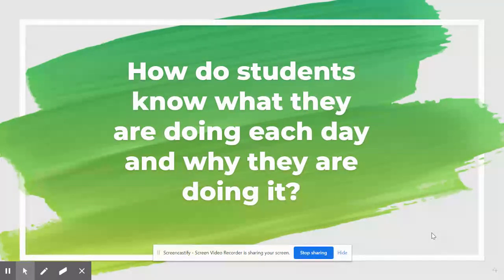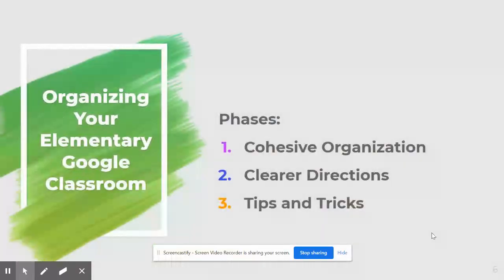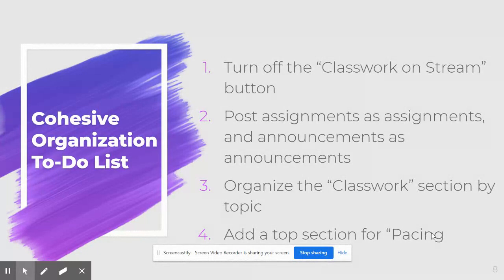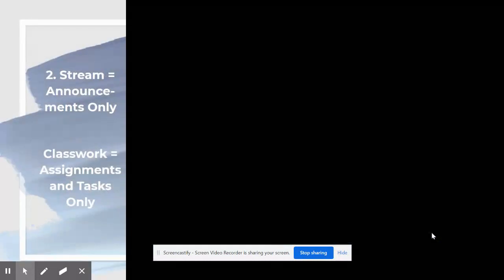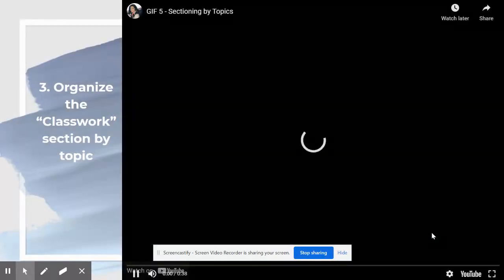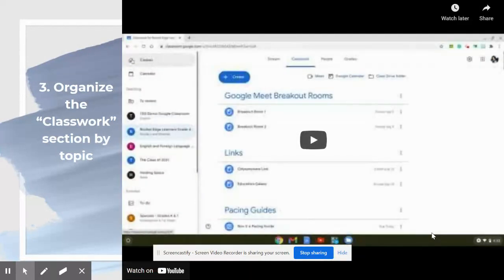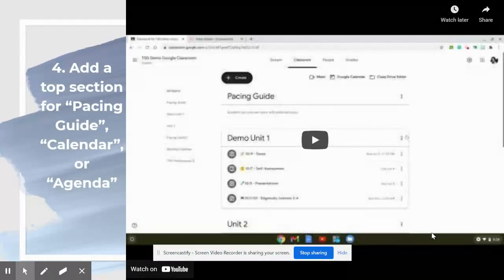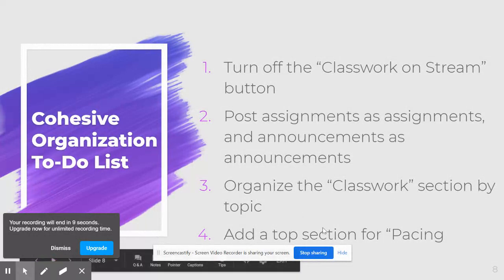Organizing Your Elementary GC - Phase 1